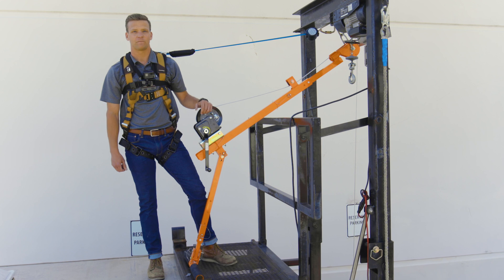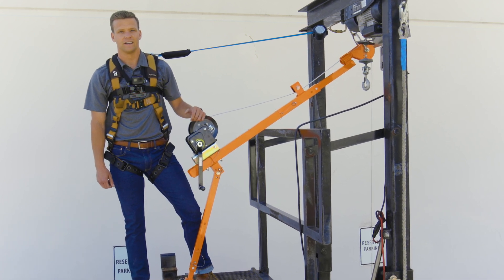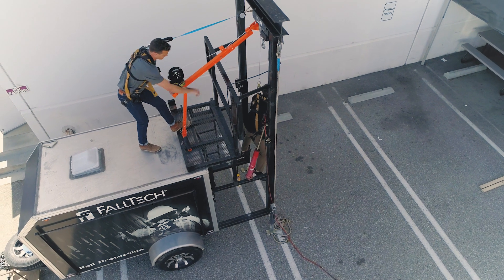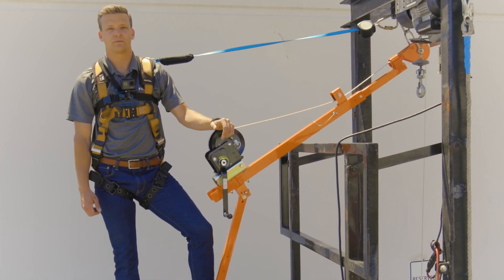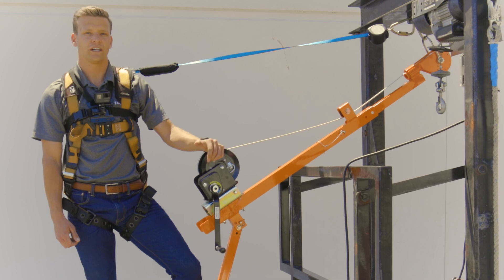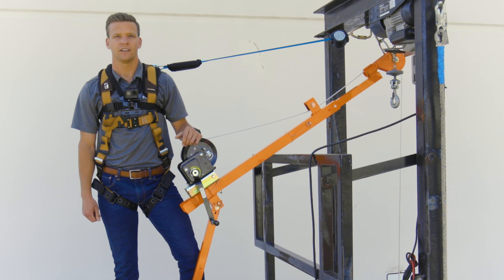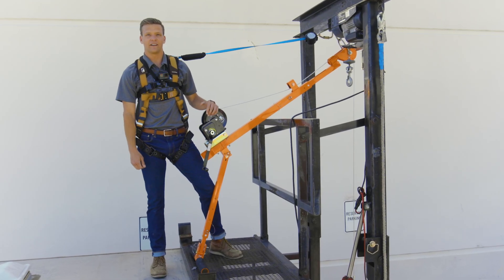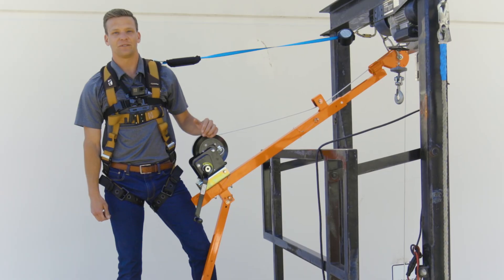FallTech - Adjustable Pole Hoist for Confined Space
The FallTech® Pole Hoist is designed to work as part of a system to raise or lower personnel in confined space entry, retrieval, and fall

Additionally, the FallTech Pole Hoist can be utilized for raising and lowering materials with a separate materials rated Winch.

The Pole Hoist is operated with a suitable anchor point above or beside confined space access points such as manholes, sewer openings, and tank hatches in both horizontal and vertical entry and egress applications.

SPECIFICATIONS:
• Features detent pin adjustability and integral device
receiver bracket for Winch or SRL-R.
• Arm length adjusts from 4½' to 6½' in 6" increments.
• Lower leg height adjusts from 2½' to 4' in 3" increments.
• Arm and leg angles adjust at 45° and 90° preset positions.
• Constructed with durable 6061 powder coated Aluminum
and zinc plated steel.
• Includes two integral pulleys in the head assembly and the
center guide.
• No tools required for set-up.
• Winch and SRL-R devices sold separately to create a
complete system.  60' ft Personnel Winch and 60' ft 3-way Self Retracting Lifeline for Rescues (SRL-R)